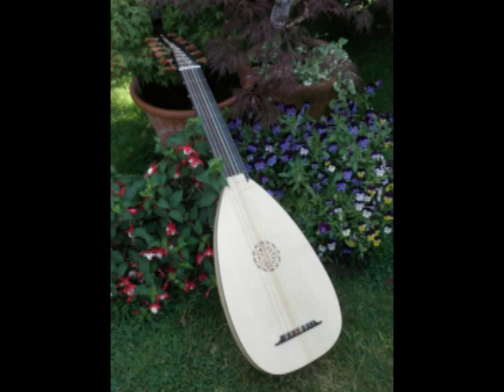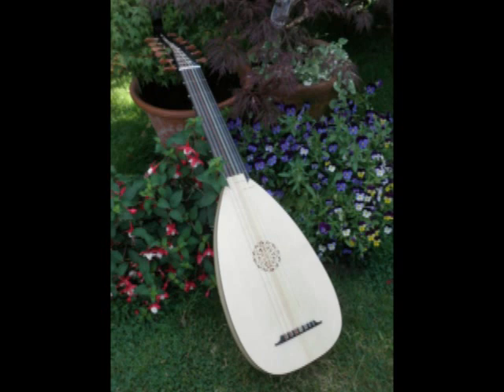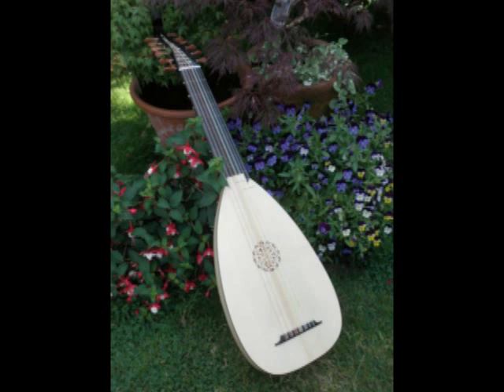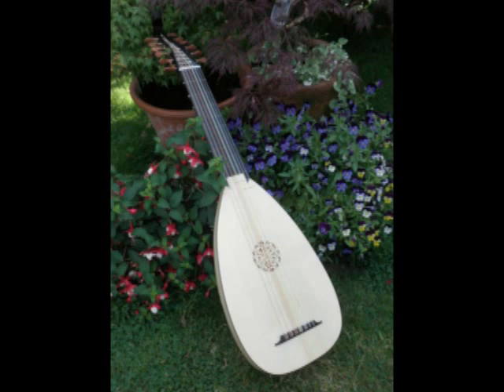'An Introduction to the Mandora' with Richard MacKenzie (Resonance 104.4 FM)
Richard MacKenzie interviewed live by Stephanie Feeney (Lady Lovely Lute) on Resonance 104.4 FM for 'Renaissance FM' (November 18 2014), promoting his mandora/gallichon performance at the Greenwich International Early Music Festival and Exhibition upon a new instrument built by James Marriage.